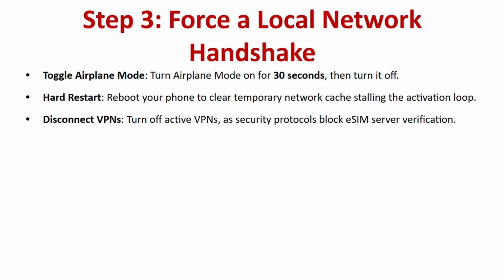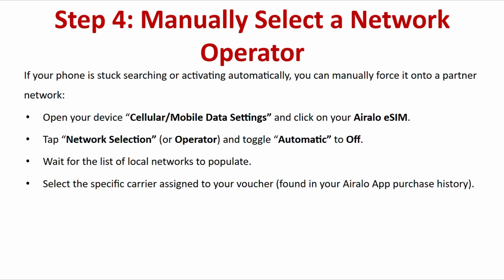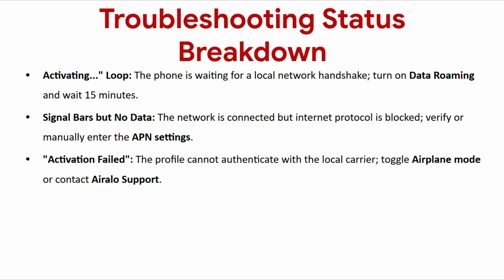How to Fix Airalo eSIM Stuck on "Activating" – Activating Message Won't Go Away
Activate your Airalo eSIM successfully by fixing the stuck activating message with simple troubleshooting steps for network, settings, and device issues.